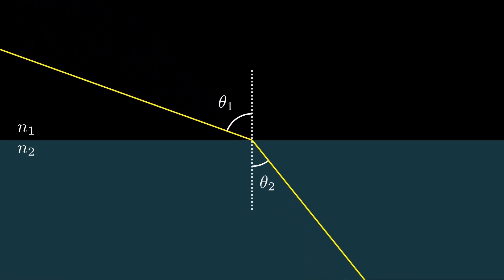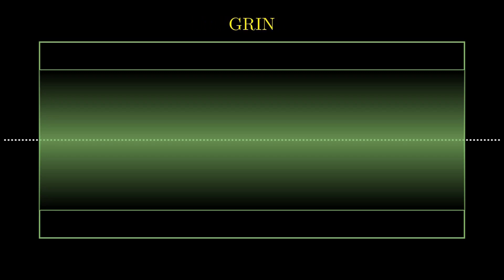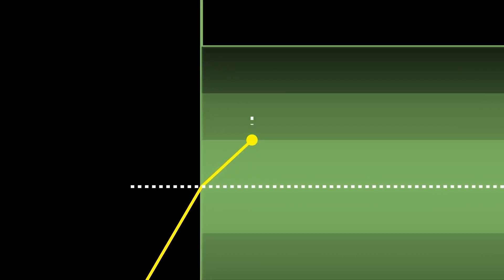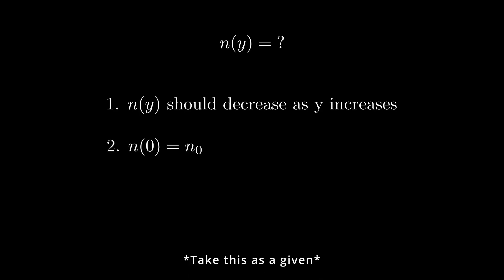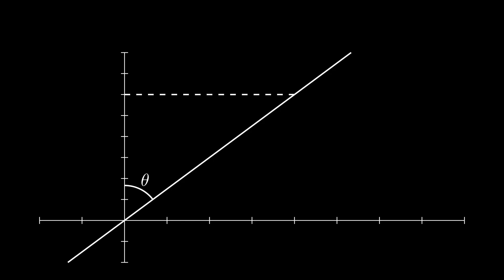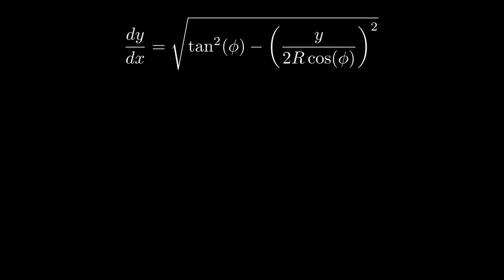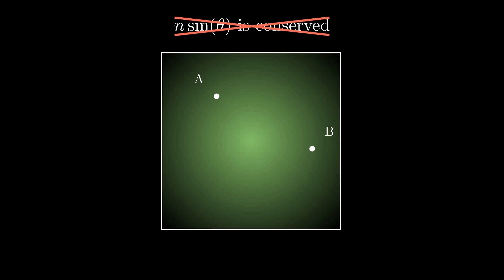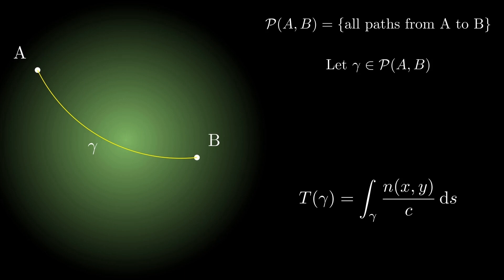Why Snell's Law is actually a differential equation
How does one simulate a ray of light traveling through a substance with infinitely changing indices of refraction?
How can Snell's Law be pushed to its limits?